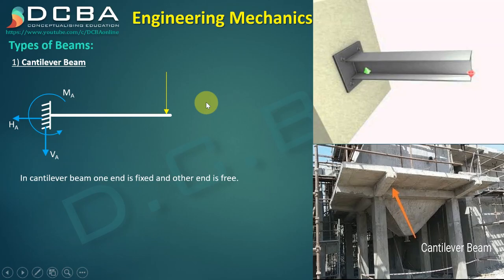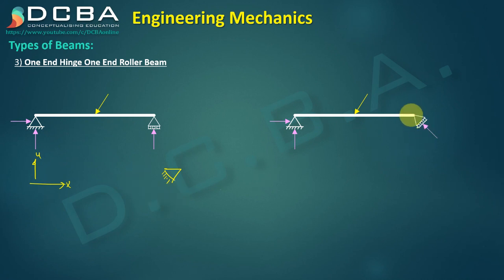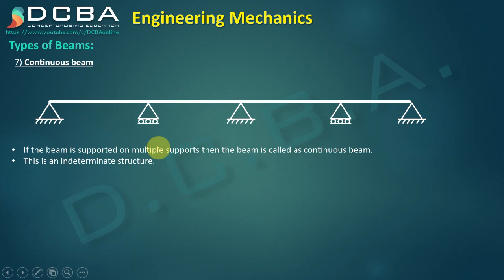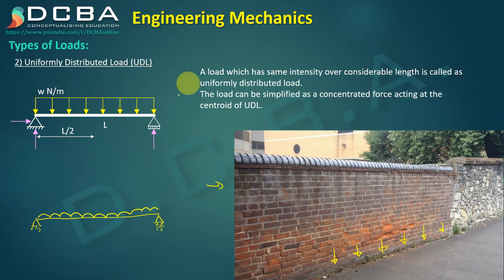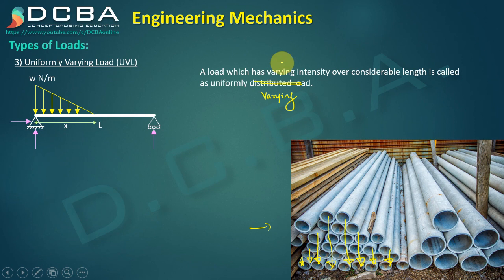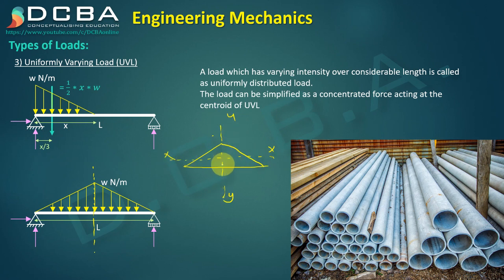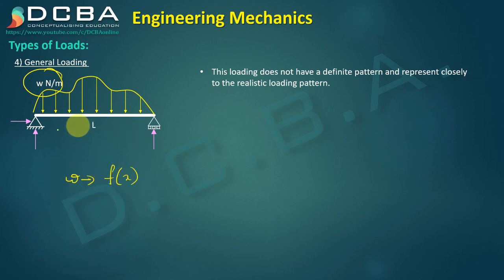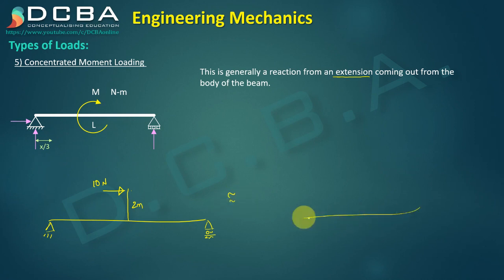Lec 24 Types of beams and Types of loadings | Engineering Mechanics